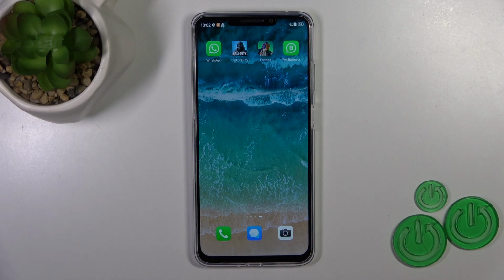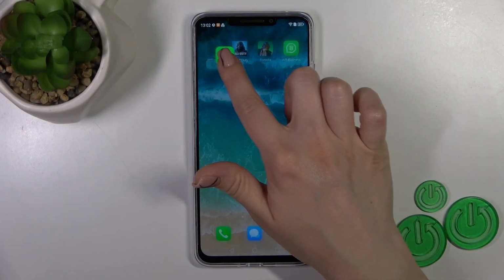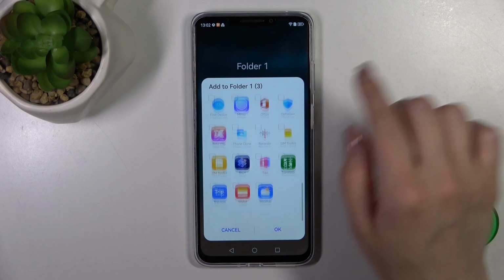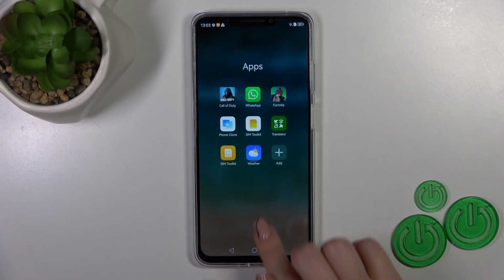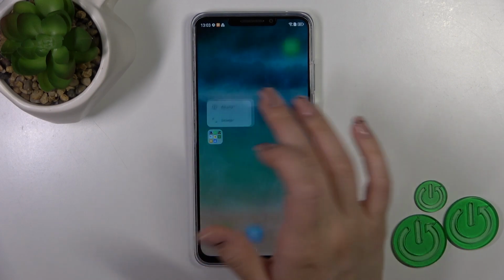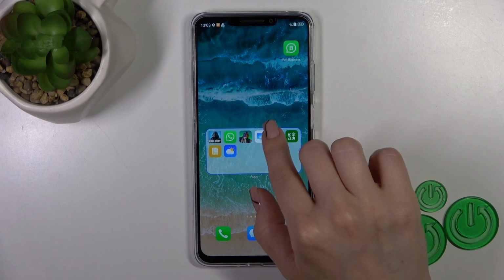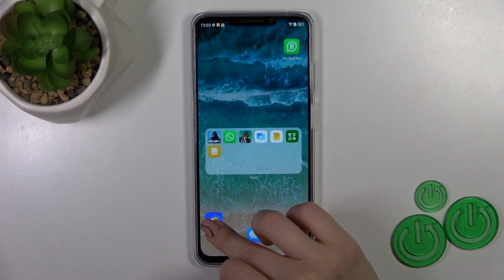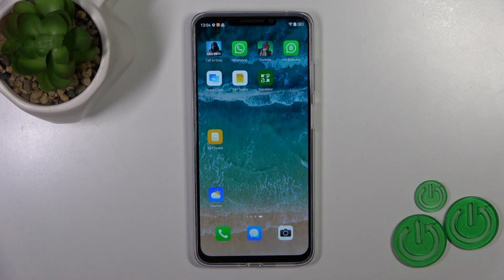How to Create Home Screen Folders on HUAWEI Nova Y91? - Organize Apps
Learn more about HUAWEI Nova Y91

You can organize your Huawei Nova Y91 apps better by creating home screen folders in this tutorial. To create a cleaner and more efficient home screen layout, our specialist will walk you through the steps of grouping similar apps together and placing them in folders. In addition, you will learn how to re-arrange apps within folders as well as change their names. For more visual guidance and additional tips, check out our YouTube channel, where we have a dedicated video dedicated to creating home screen folders on the Huawei Nova Y91.

How to group apps and create home screen folders on HUAWEI Nova Y91?
How to customize folder names on HUAWEI Nova Y91?
How to rearrange apps within home screen folders on HUAWEI Nova Y91?
How to delete or remove apps from home screen folders on HUAWEI Nova Y91?